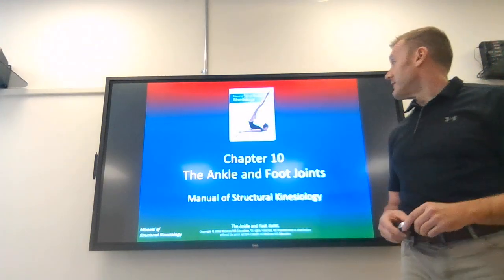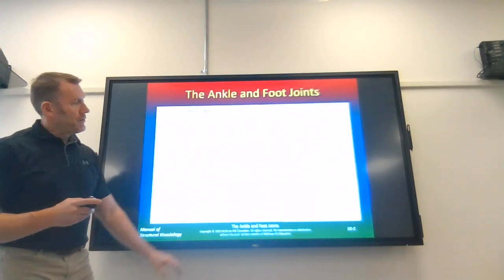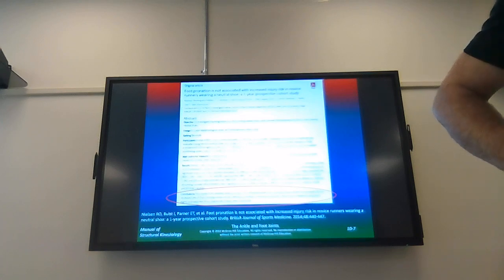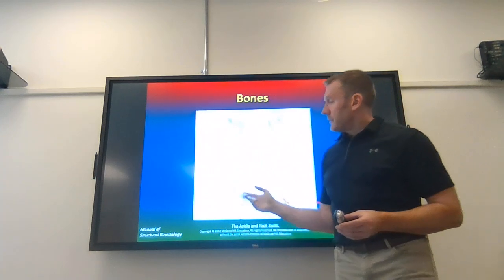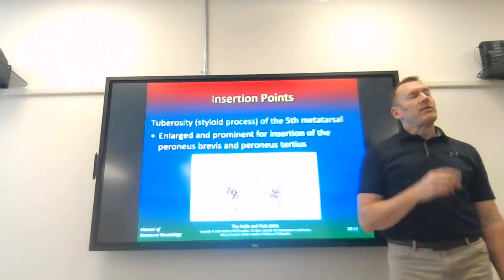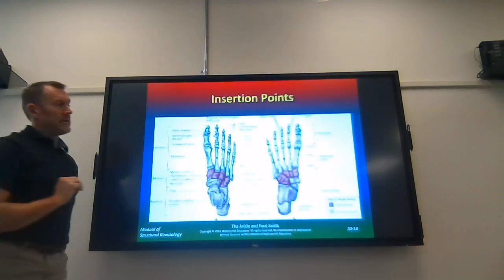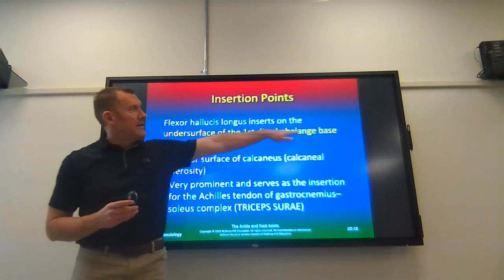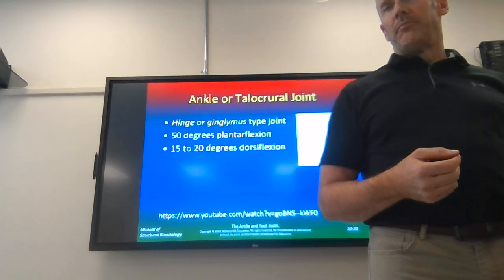KIN 322 Mon Nov 21a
KIN 322 Lecture Mon Nov 21st Chapter 10 Part A1.